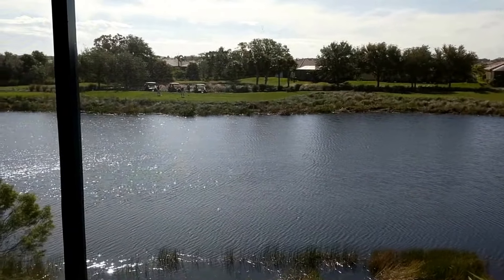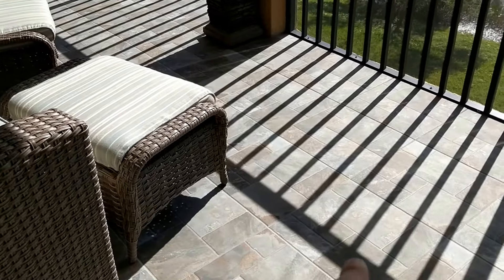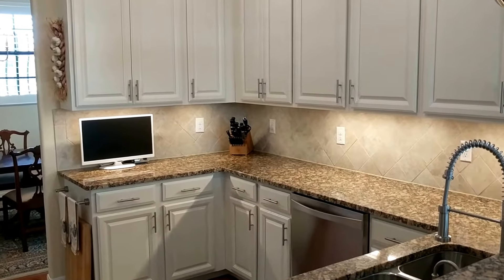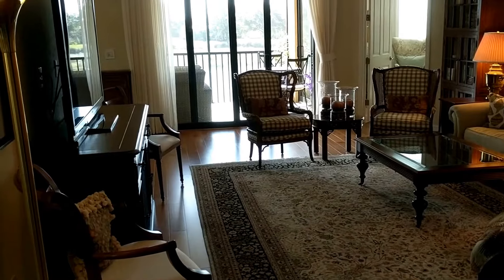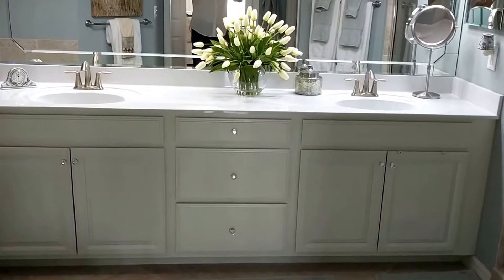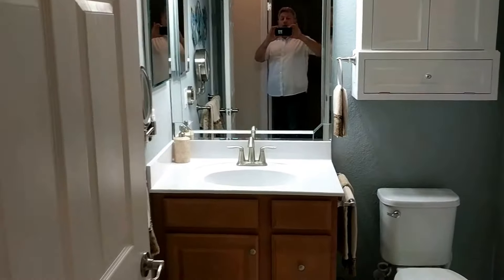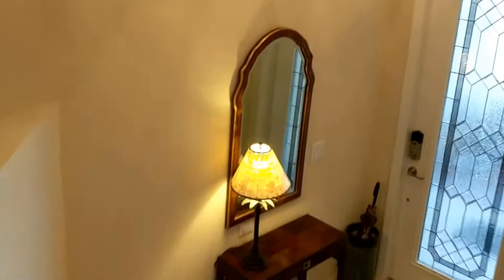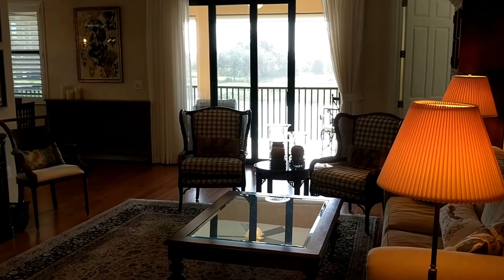One of A Kind Coach Home in River Strand!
For More Listing Details:

Welcome Home! This Amazing Coach Home features a GENUINE “ONE OF A KIND” living experience that is beautifully designed on an open plan, with high levels of natural light. The rear lanai, located on a preferred Southern Exposure, magnificently showcases the brightly illuminated lanai area & terrific view, which might just offer one of the best lake, golf course, and preserve panoramas in River Strand.

As you enter the Grand Foyer, the stylish designer carpet sets an early tone of Pride of Ownership & Thoughtful Refinement. The Premium Hickory Hard Wood Floors make for a fantastic first impression, and exude a warmth that blends seamlessly with the Plantation Shutters & Crown Molding that carry through the home. The kitchen has a clean & contemporary feel, and includes 42” white cabinets w/ under-cabinet lighting & pull-out shelves. The French Door bottom freezer refrigerator, Instant Hot Water dispenser, and Goose Neck Pro faucet exemplify a commitment to fine living.

The roomy Owner’s Retreat, which features Levelor ‘Perception’ Sheer vertical sheers, has an en-suite bath with Custom Beveled Edge mirror frames & Walk-In Shower w/ Adjustable Shower head. EVERY BEDROOM is fitted with a custom closet system, and a fabulous storage area was added under the stairway. Other premium features include a tiled lanai with sun & privacy shades, tight gauge screening, designer paint, updated lights & fan fixtures w/ timers, and even a 2 1/2 car garage!

Located within the gates of River Strand, living in Easy, Secure, & Convenient. This condo comes w/ a Social Membership to River Strand Country Club, w/ access to the tennis center, 8 HAR-TRU lighted tennis courts & an on-site tennis pro. There are 2 clubhouses, and the main pool has a poolside grill, sand "beach" & resistance pool, and a 3,500 sq. ft. fitness center w/ separate aerobics room with 24hr access. There is also a wonderful restaurant too! This GATED complex is within 1 mile of I-75--a quick commute to St. Pete, Tampa, or Sarasota!